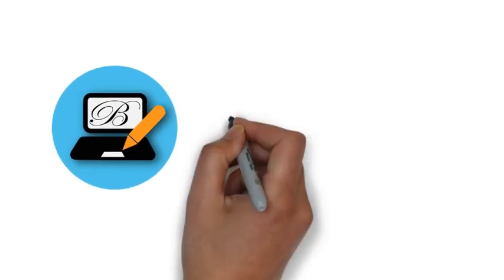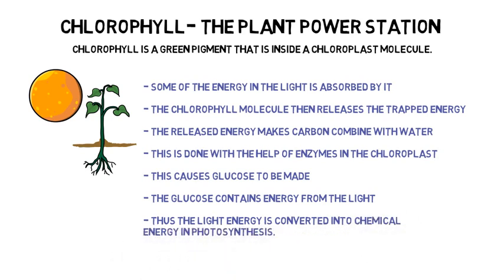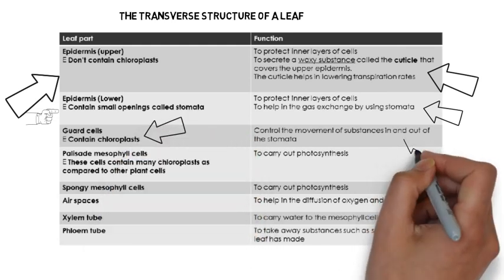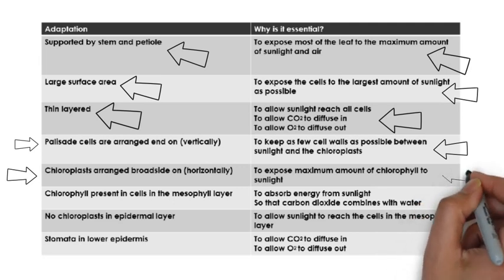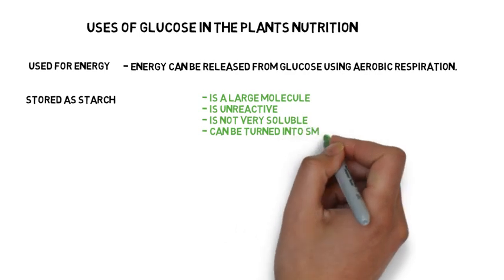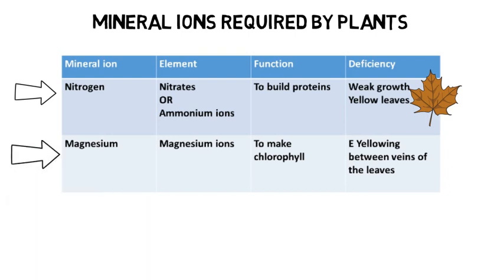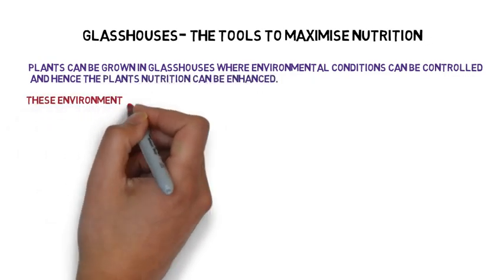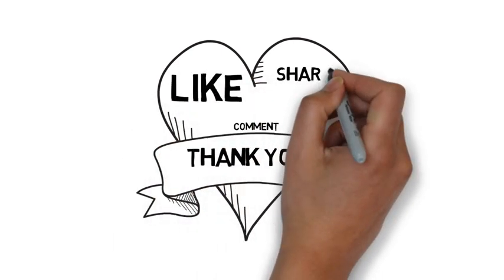Plant Nutrition and photosynthesis - IGCSE Biology